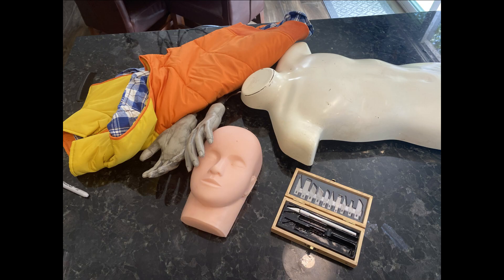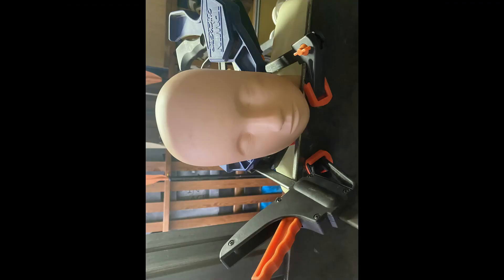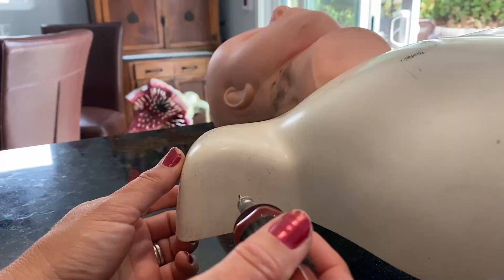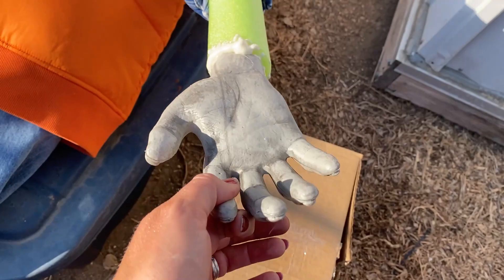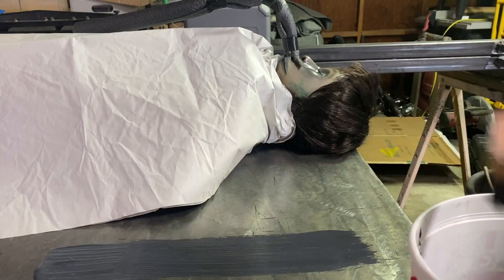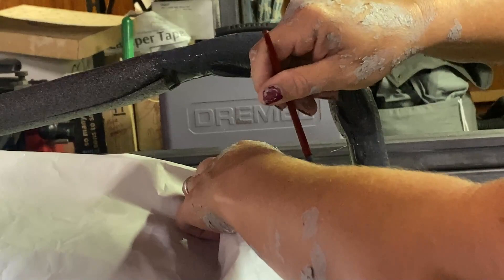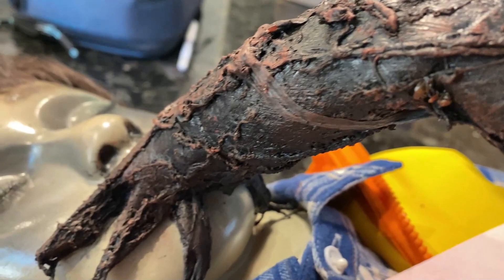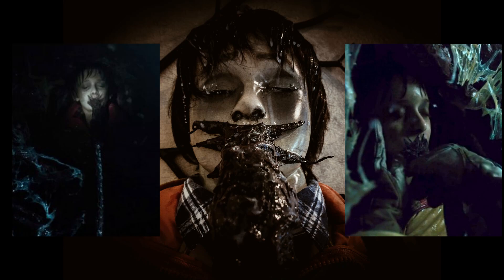Stranger Things Half Dead Will Byers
In this video I make  half dead Will Byers

Items:
Pool Noodles
Child Mannequin Torso Form with metal hanging hook
Practice Training head Makeup Mannequin Head
Eyelashes and Super glue
Plastic Hands
Wig
Clothes
Slip Latex (RLM 460)
Spray_foam
Glue
Foam
Airbrush paints
Acrylic paint
Diamond Glaze

Ojai Haunt